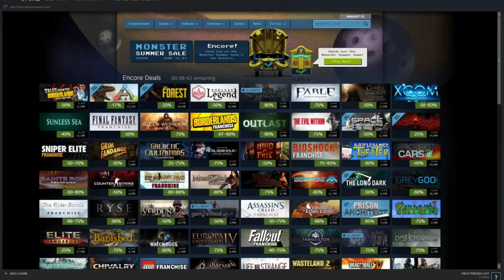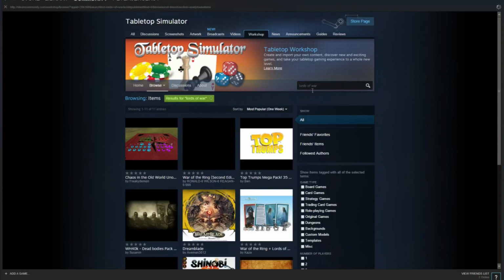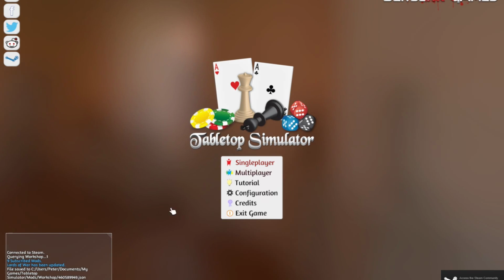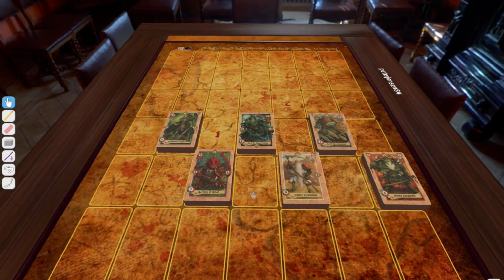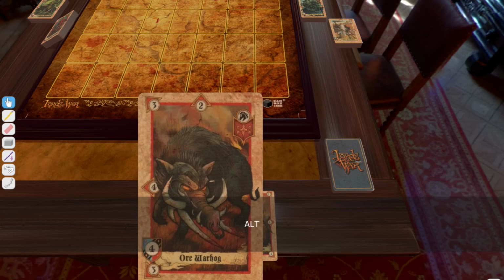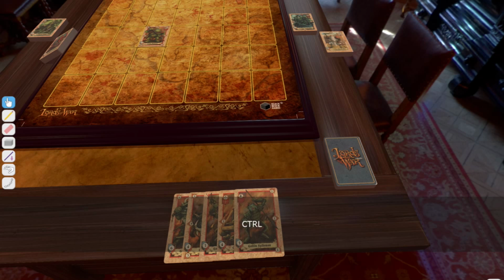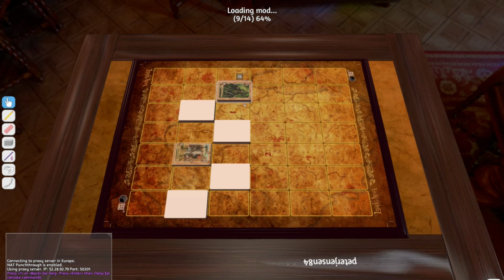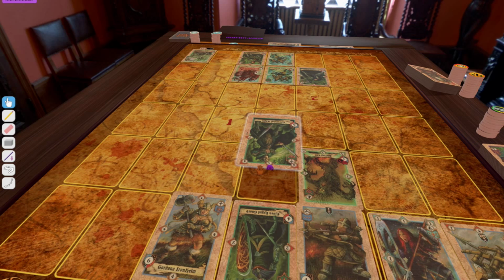HOW TO INSTALL AND PLAY LORDS OF WAR IN TABLETOP SIMULATOR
A small tutorial, walking you through the steps of installing and playing Lords of War in tabletop Simulator.